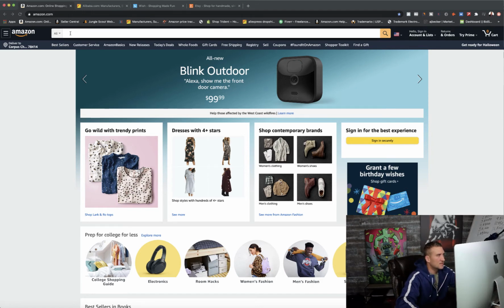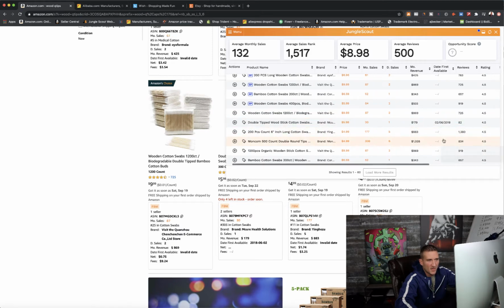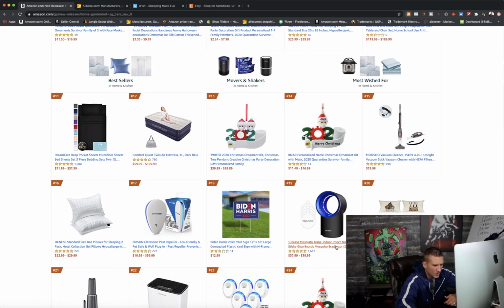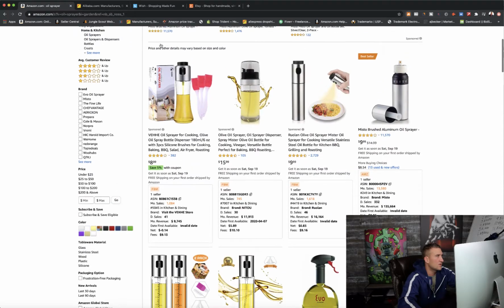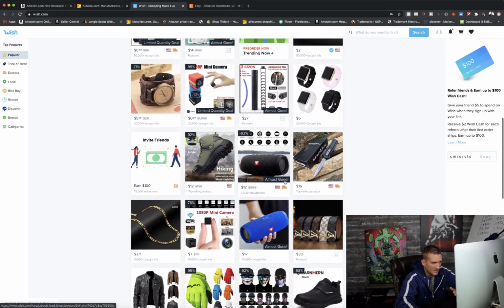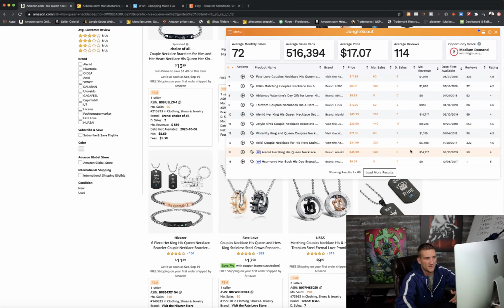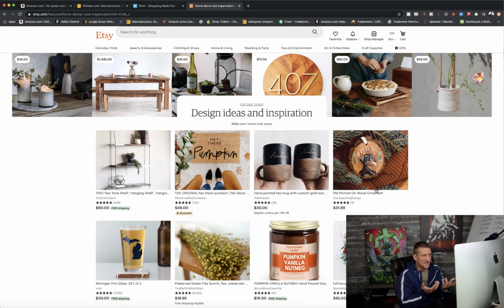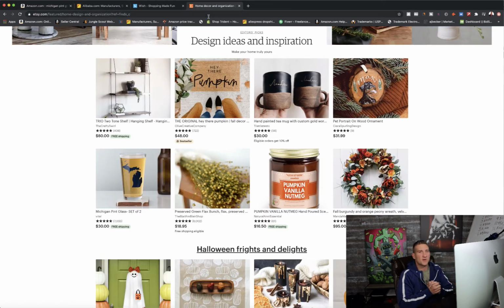Amazon FBA Product Research for 2020/2021 | Make Money Online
Amazon FBA Product Research for 2020/2021